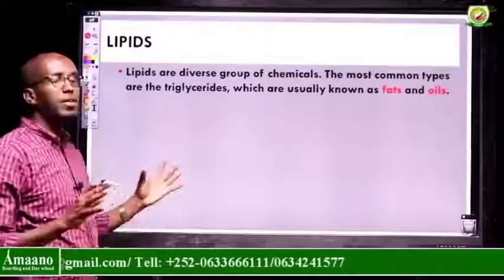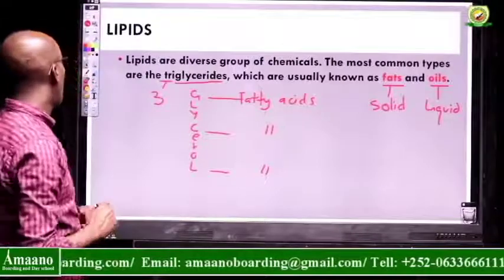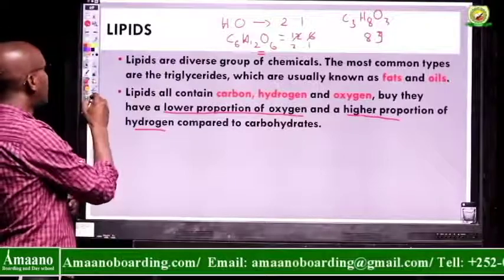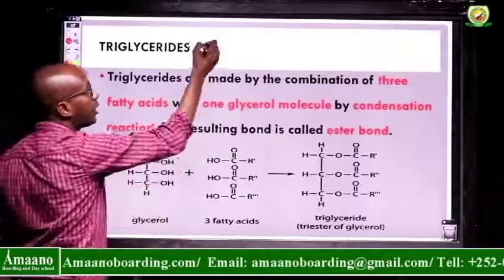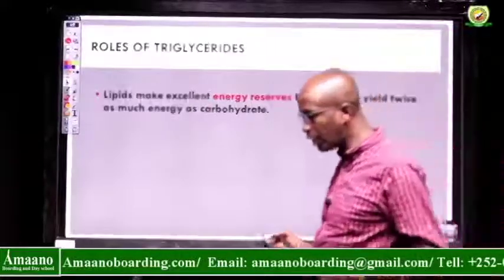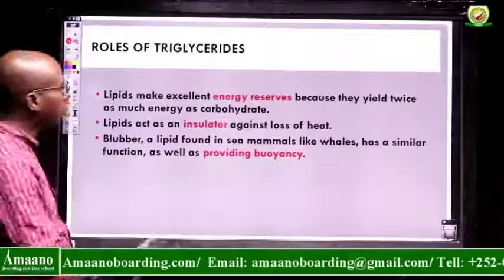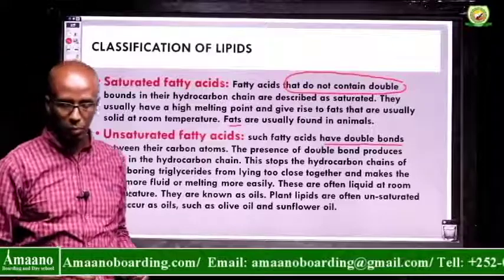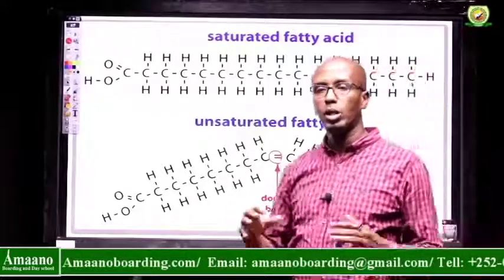BIOLOGY/VIDEO LESSON3/F4 (25/4/20)